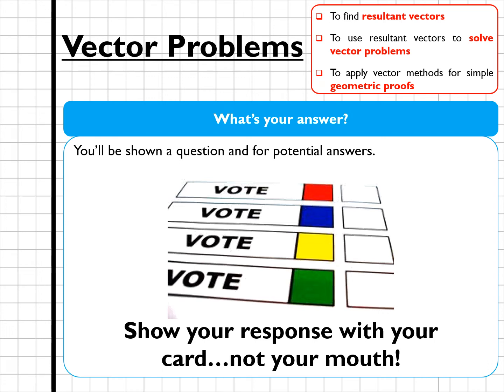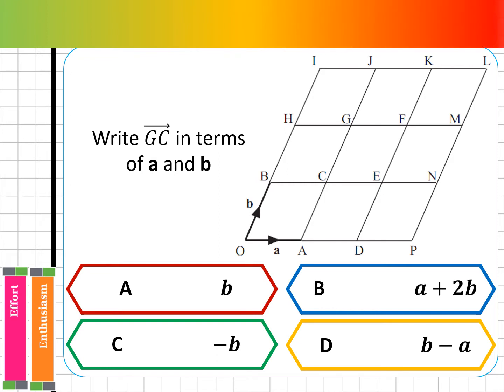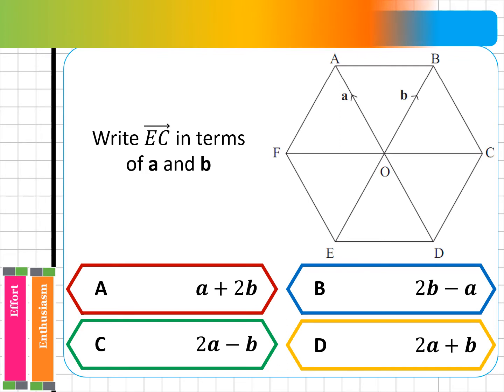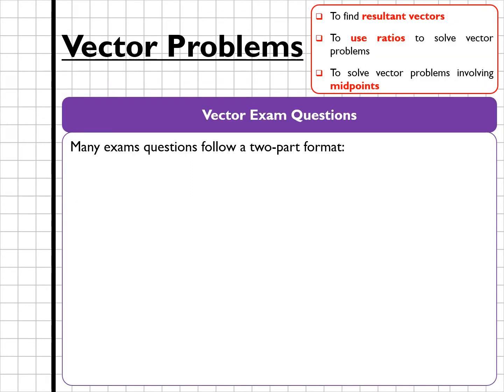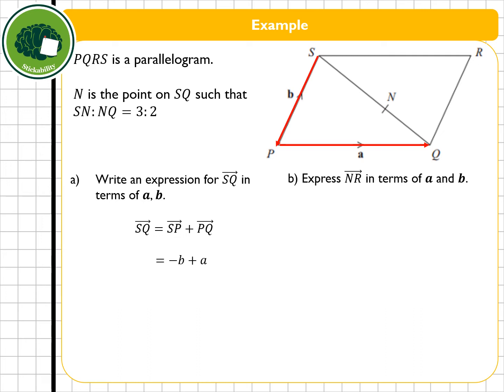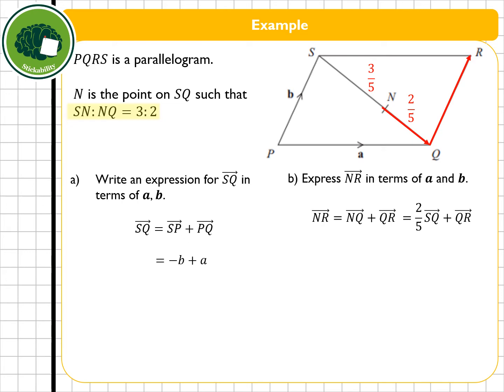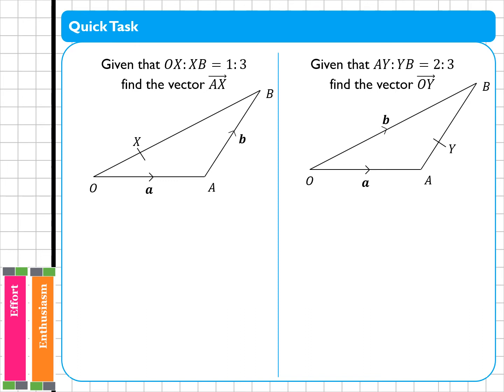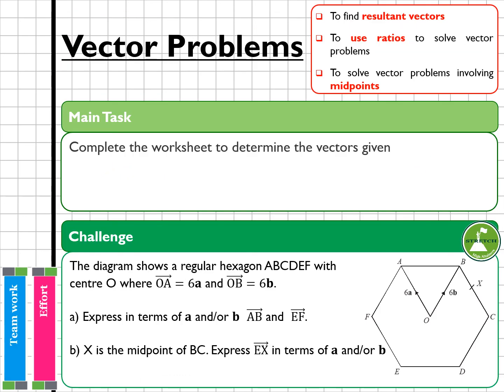Lesson 2 - Vector Problems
Follow the lesson, making notes on relevant slides as you go.